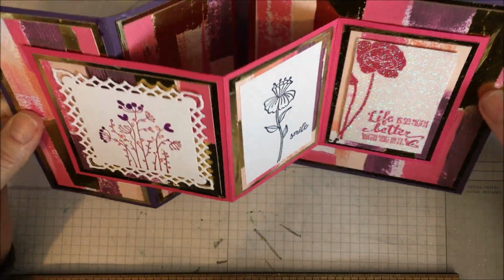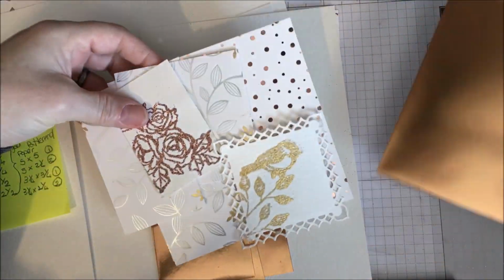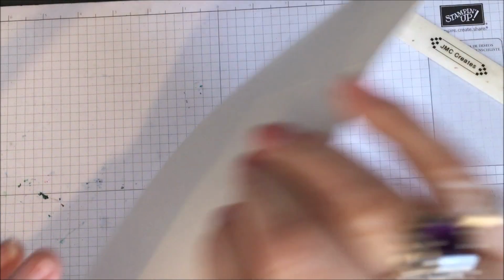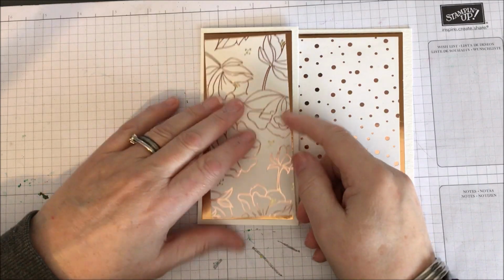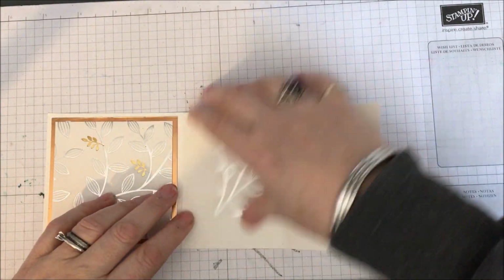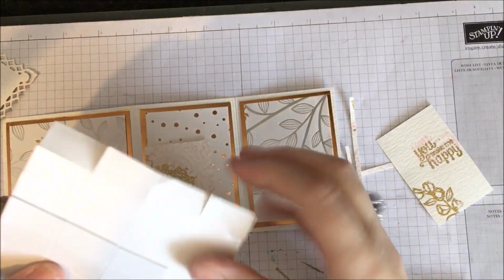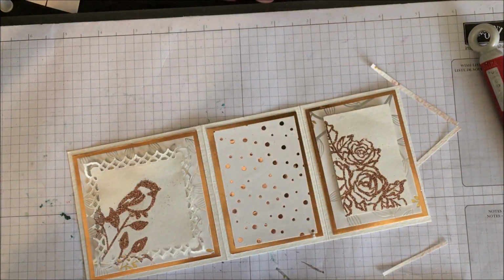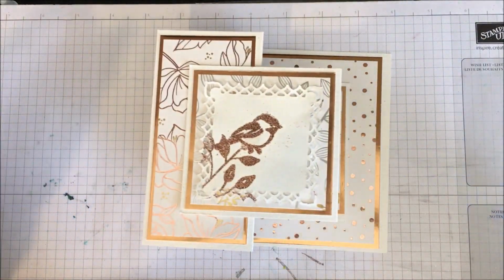Z fold card tutorial using Stampin Up 29th May 18